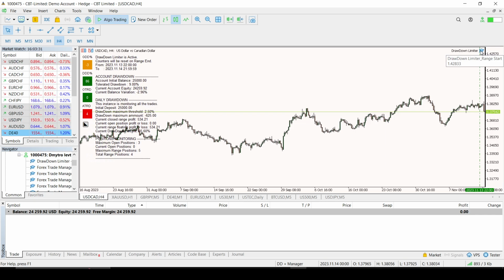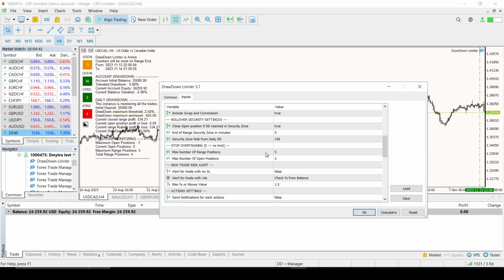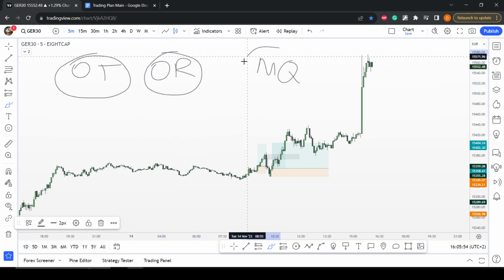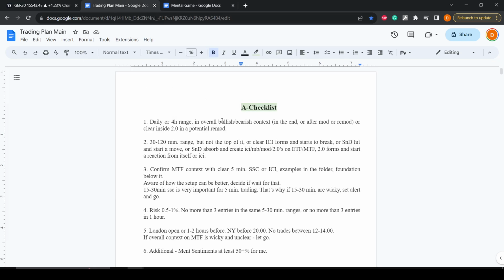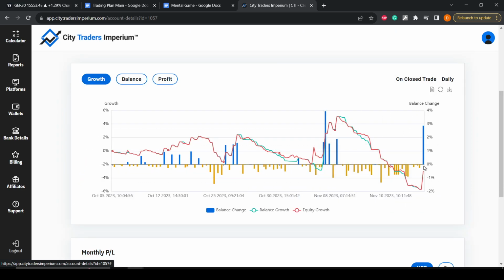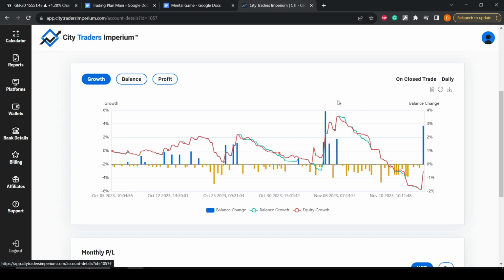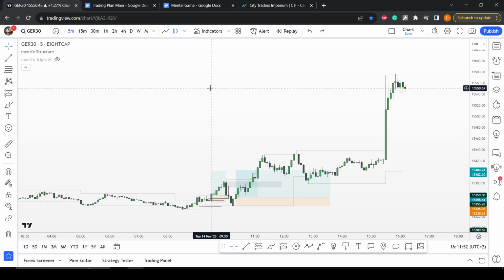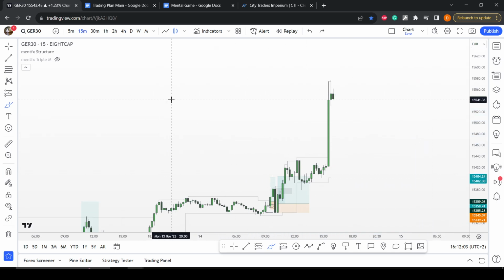Weekly Recap 39 - One more Game Changer, 3R, 5min, A only